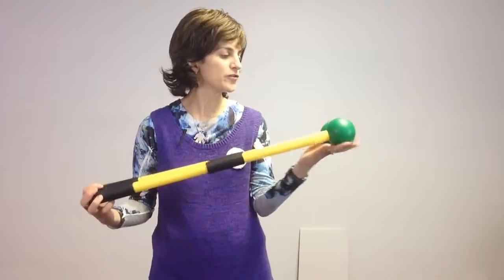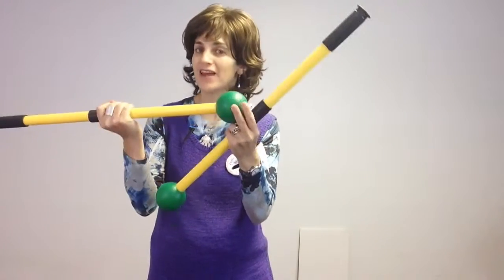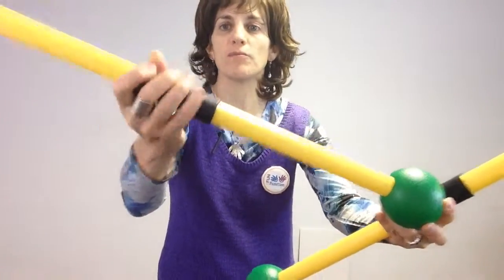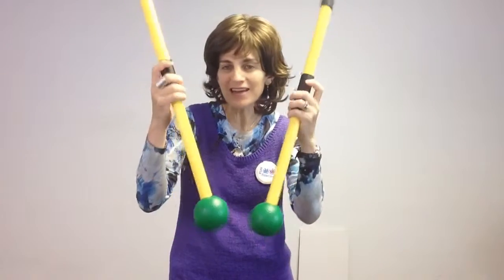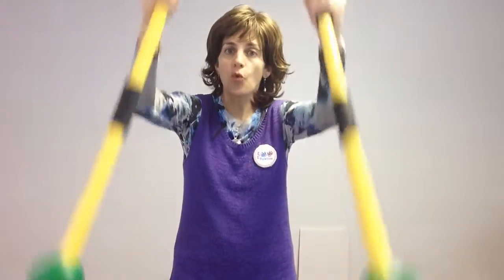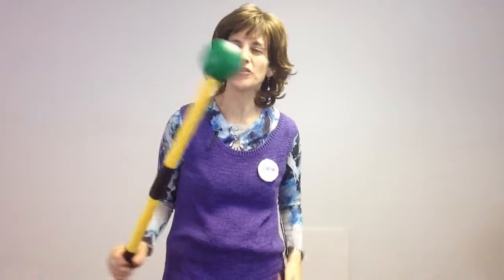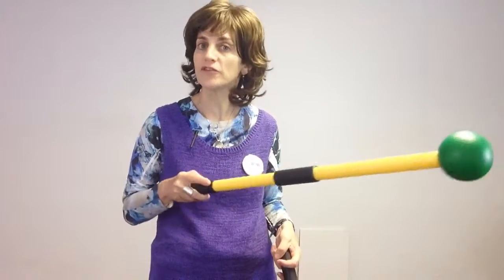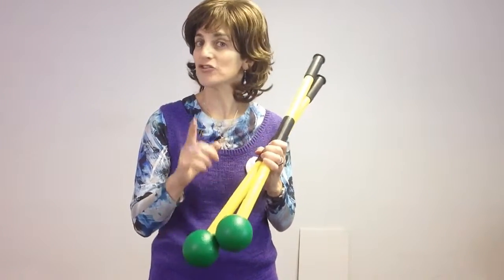Scooter Paddles by Fun and Function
Use the Scooter Paddles by Fun and Function for scooting, walking, motor planning and pointing. Kids love them and therapists love their feel.